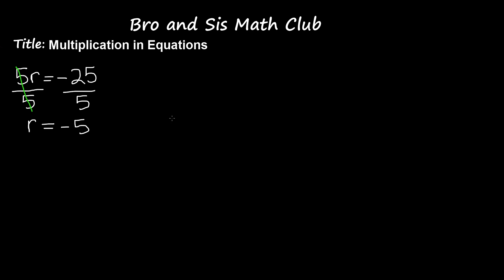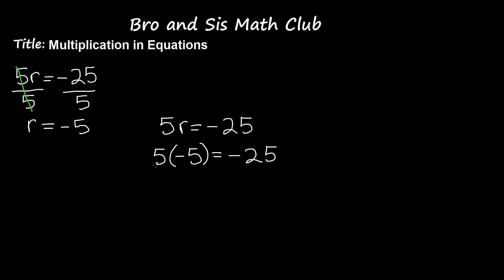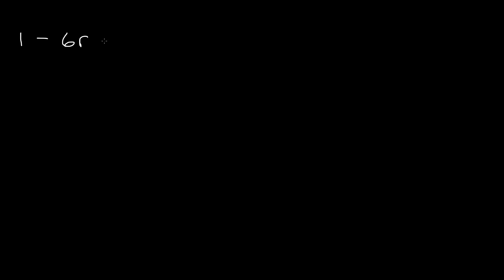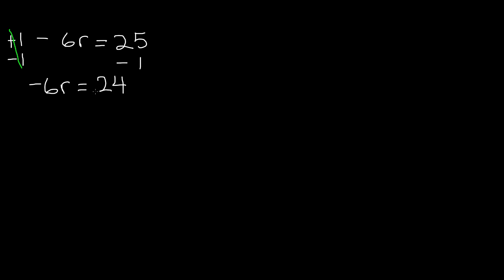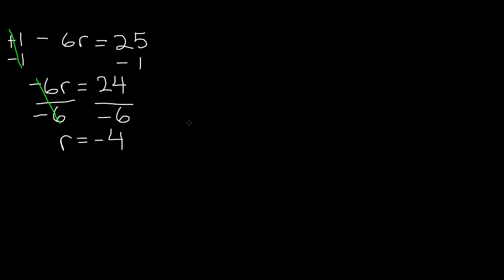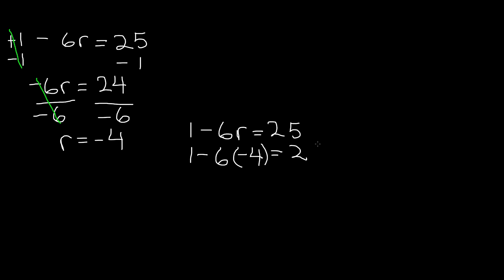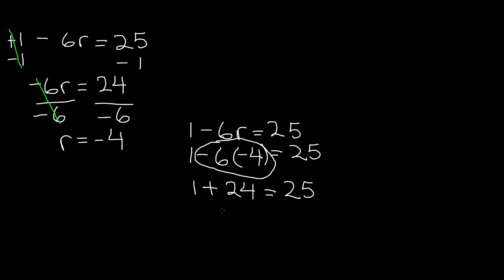6th Grade Math Multiplication in Equations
In this video, you will learn how to solve one step equations that involve multiplication. To undo multiplication, you do the reverse of multiplying, which is dividing. Therefore, this topic should be pretty simple.

Visit us:
6th Grade Math (Common Core Math) is all about teaching Sixth grader student Math skills